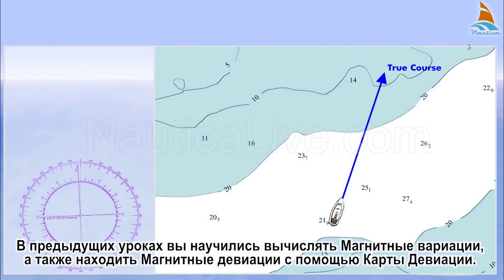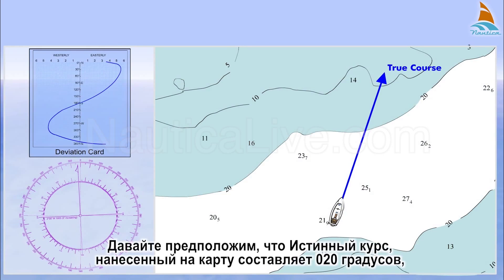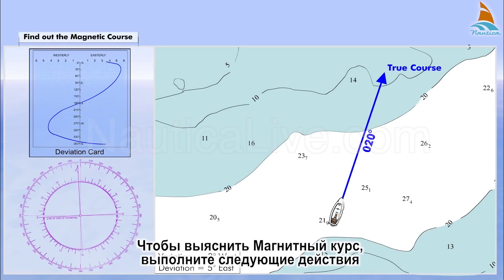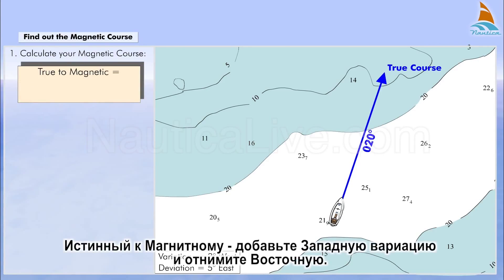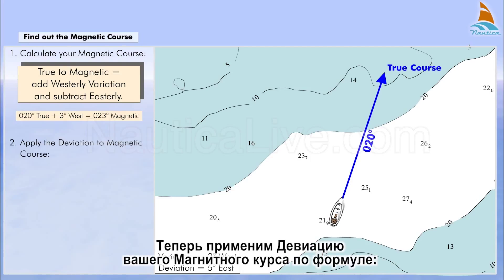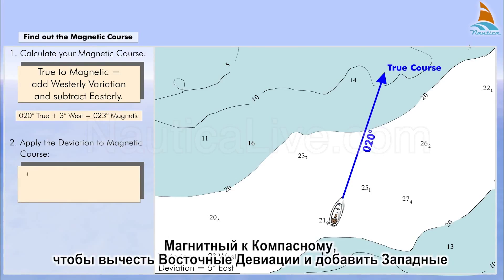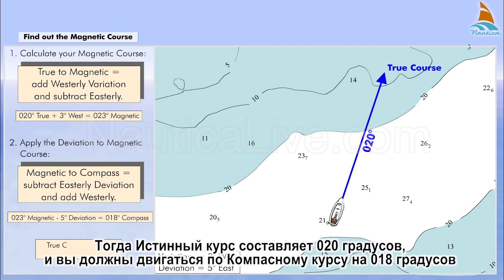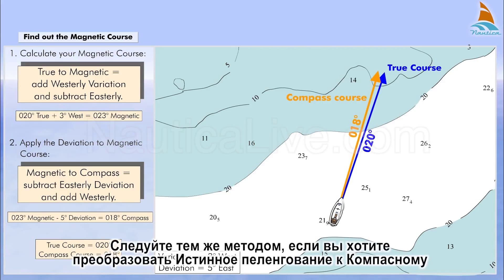Применение девиации 3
В предыдущих уроках вы научились вычислять Магнитные вариации, а также находить Магнитные девиации с помощью Карты Девиации.
Давайте предположим, что Истинный курс, нанесенный на карту составляет 020 градусов, Вариации - 3 градуса на Запад и Девиация - 5 градусов на Восток.
Чтобы выяснить Магнитный курс, выполните следующие действия;
Во-первых, рассчитайте Магнитный курс по формуле: Истинный к Магнитному - добавьте Западную вариацию и вычте Восточную.
В нашем случае 020 градусов Истинного плюс 3 градуса (Запад) равно 023 градусов Магнитного.
Теперь применим Девиацию вашего Магнитного курса по формуле: Магнитный к Компасному, чтобы вычесть Восточные Девиации и добавить Западные.
В нашем случае 023 градусов Магнитного минус 5 градусов девиации равны 018 градусов Компасного.
Тогда Истинный курс составляет 020 градусов, и вы должны двигаться по Компасному курсу на 018 градусов.
Следуйте тем же методом, если вы хотите преобразовать Истинное пеленгование к Компасному.